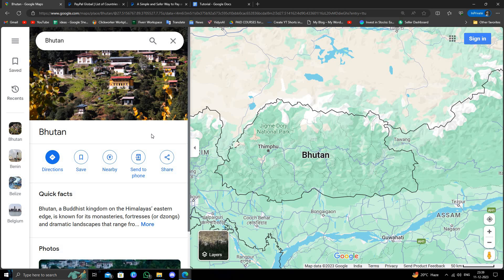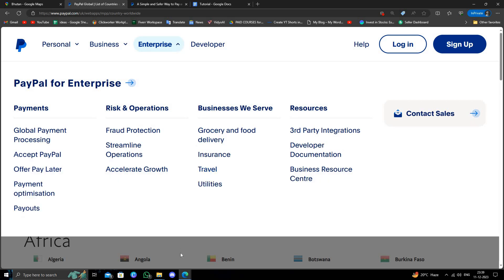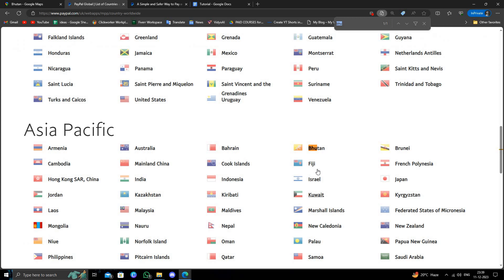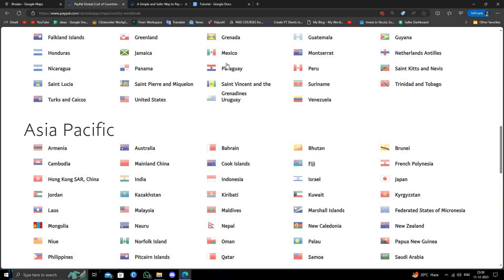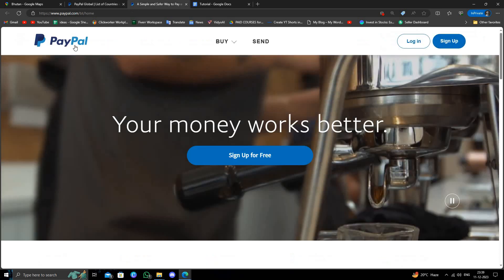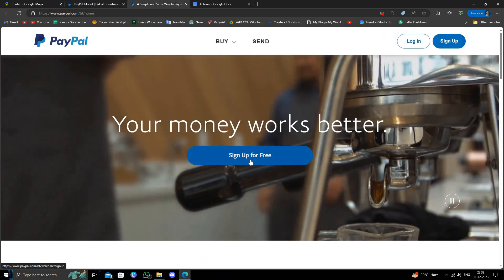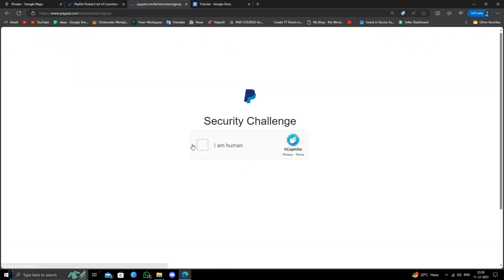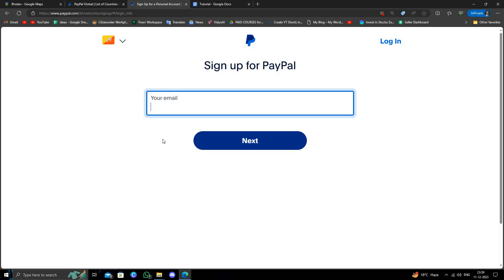✅ How to Open a PayPal Account in Bhutan (Full Guide)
Embark on a journey to unlock the secrets of creating a PayPal account in Bhutan with our comprehensive step-by-step guide. Navigate potential challenges and set up your account seamlessly. Don't miss out on the convenience – kickstart your PayPal journey today!

 • Overcoming potential challenges
 • Ensuring a smooth and hassle-free account setup